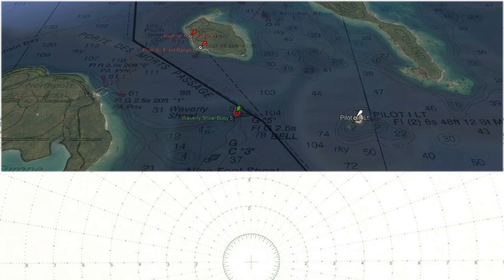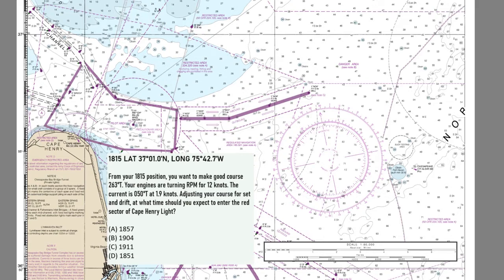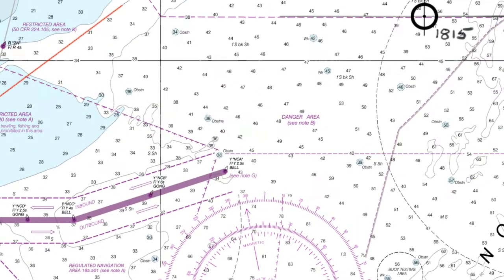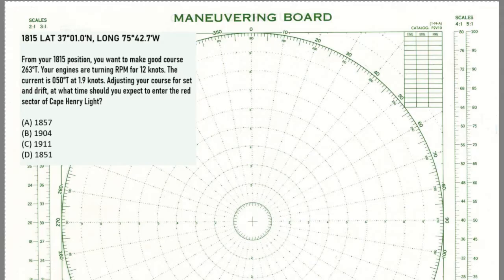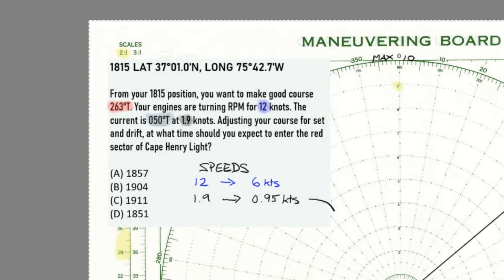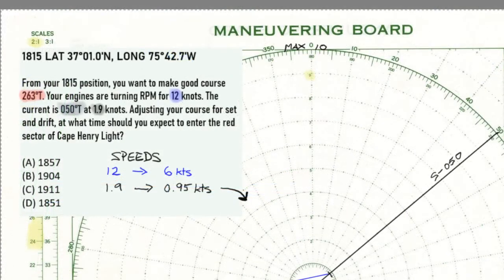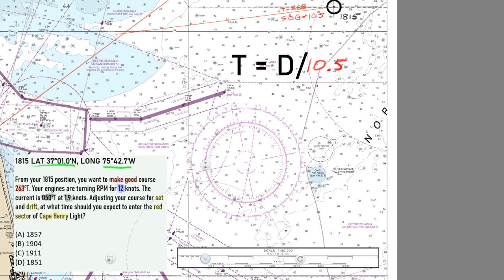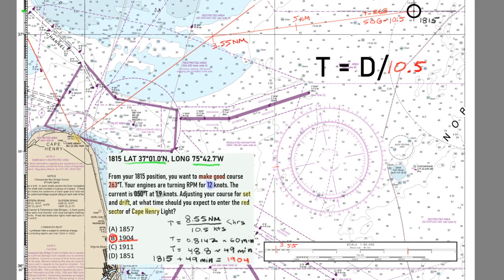Set and Drift: USCG Questions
USCG license exam test-prep

Section: Terrestrial Navigation
Subject: Chart Plotting

Learn to solve a Set & Drift Chart Plotting question using a Radar Plotting Sheet.   We take a real USCG exam question and show you how to find the answer step-by-step.

Sources:
Chart Plot Exam Questions

NOAA Navigation Charts